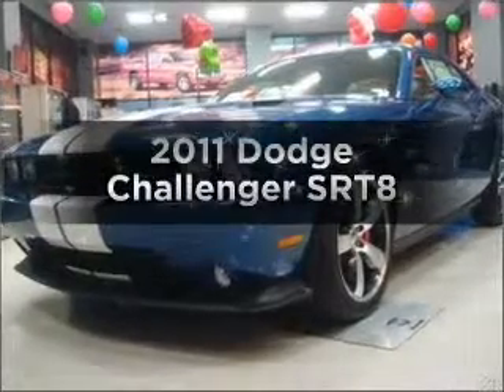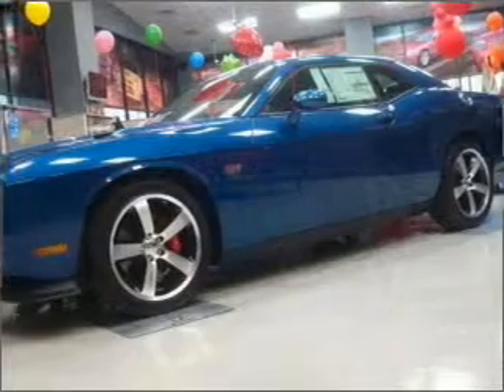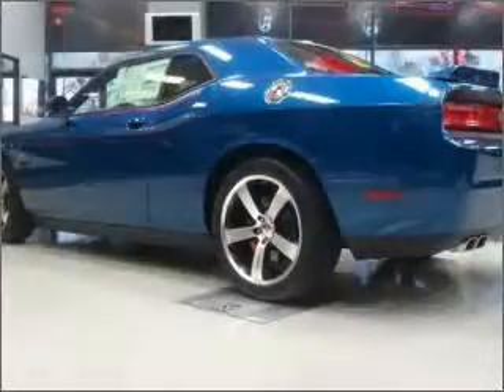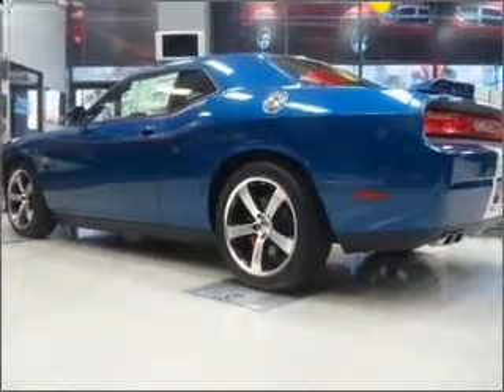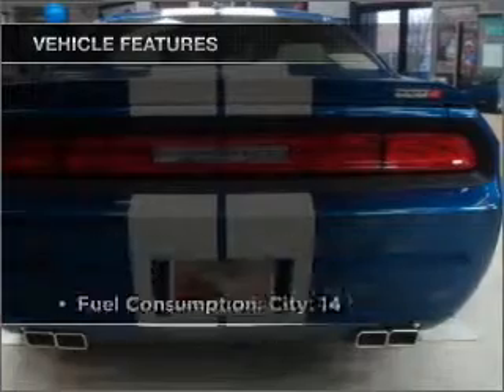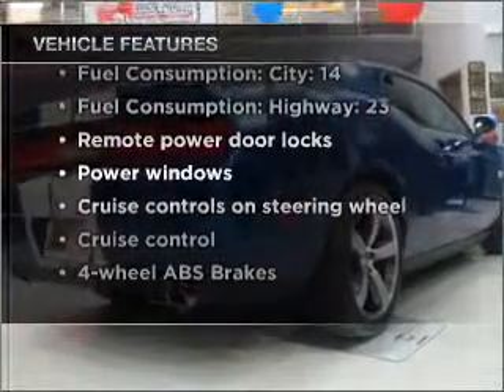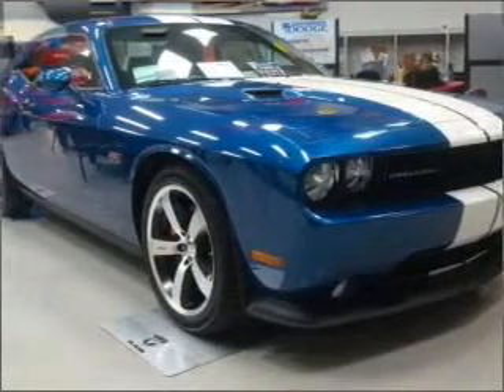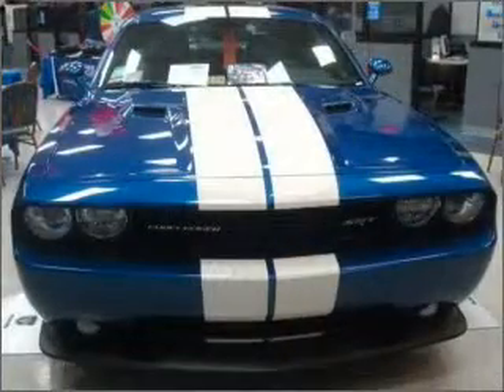2011 Dodge Challenger - Chesapeake VA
Year: 2011
Make: Dodge
Model: Challenger
Trim: SRT8
Engine: 6.4 liter 8 cylinder 16 valve
Transmission:
Color: Blue
Mileage: 6
Address:
1717 S. Military Highway